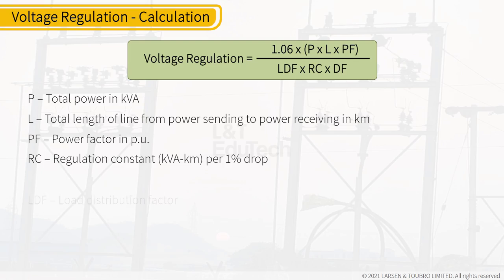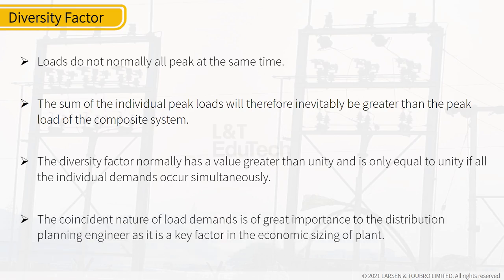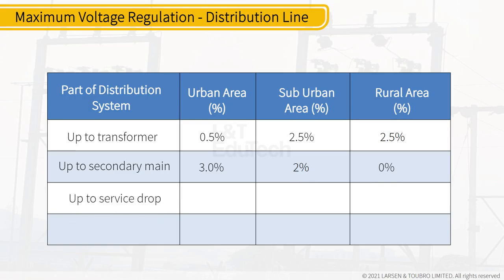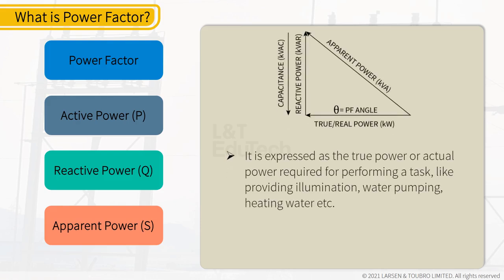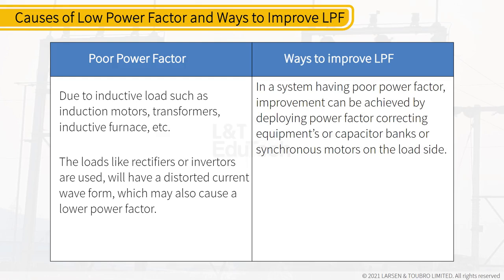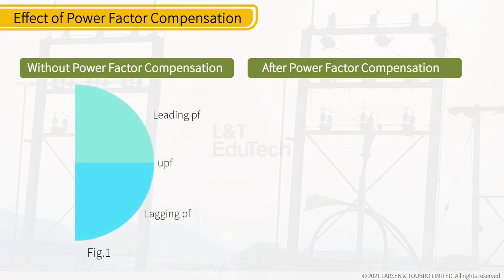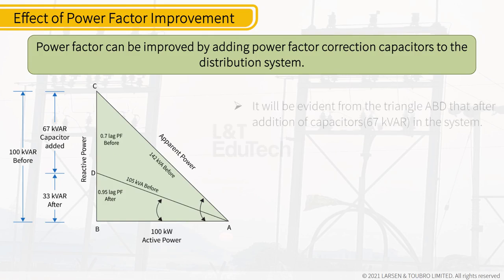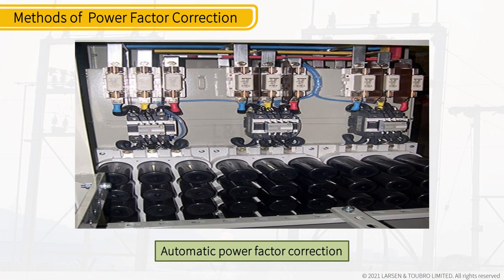Voltage Regulation & Power Factor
Voltage Regulation calculation
 & Power Factor calculation
Power Distribution kaise hota hain
Industries Power distribution
Industries Power distribution system
electrical power distribution
electrical Panel
 voltage
 pcc panel
 mcc panel
apfc panel
lt panel
 ht panel
Raley
 Power consumption
power transmission
power distribution system
power distribution board
 power distribution interview questions
 power distribution unit
power distribution panel
ht and It power distribution system
eastern power distribution bill
payment
southern power distribution company
of telangana limited
 western power distribution
pomu power distribution center
Power distribution center
ppt
 electrical power distribution system
animation
 electrical power distribution course
electrical power distribution and
utilization
electrical engineering power
distribution
 electrical design for power
distribution and generation
electrical safety in power distribution
sector
ppt download
electrical power distribution training
courses
industrial power distribution system
industrial power distribution and
illumination